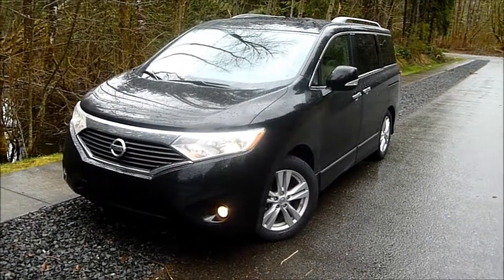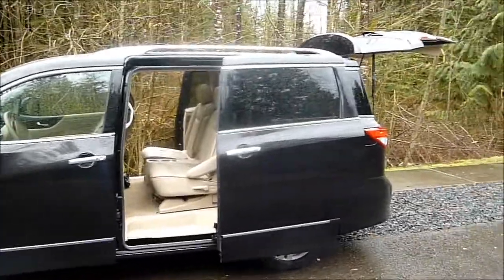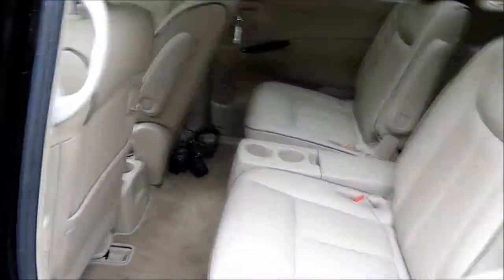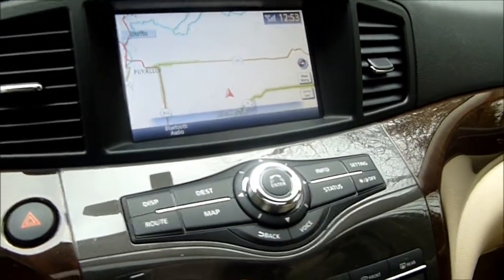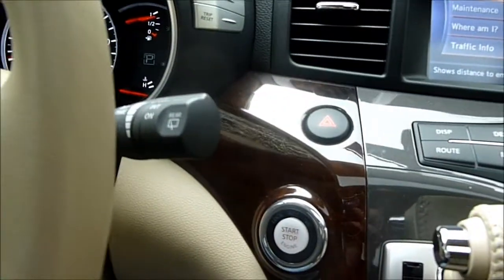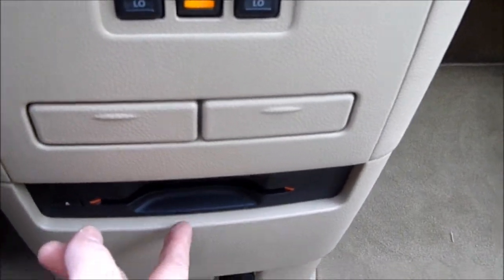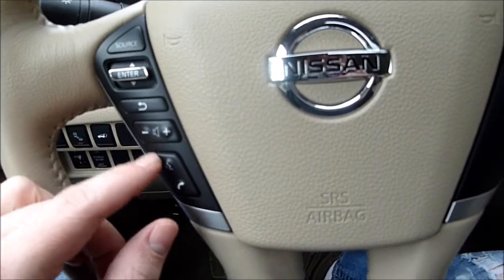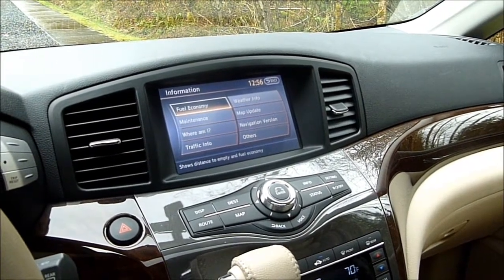2012 Nissan Quest - Impressions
The 2012 Nissan Quest LE - Overview and impressions